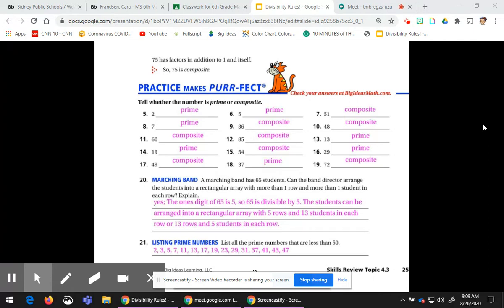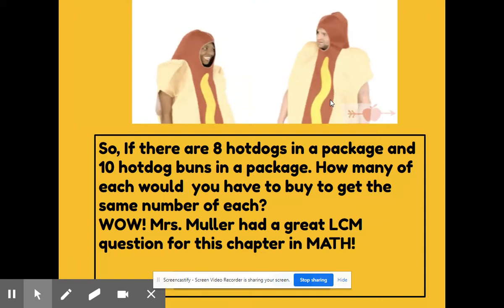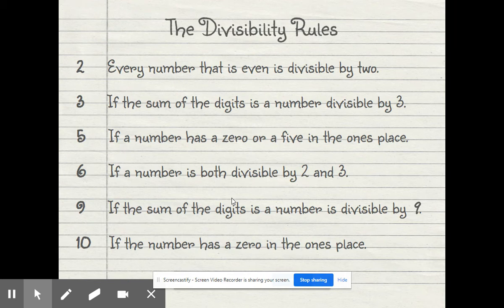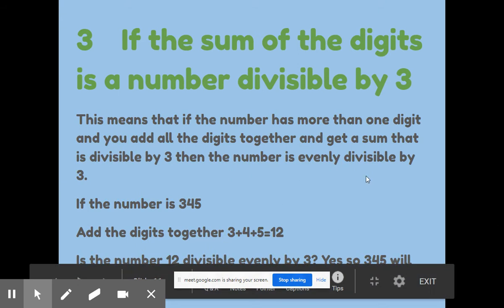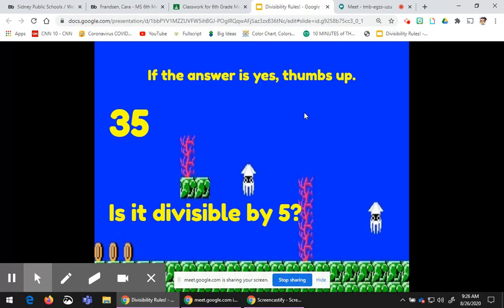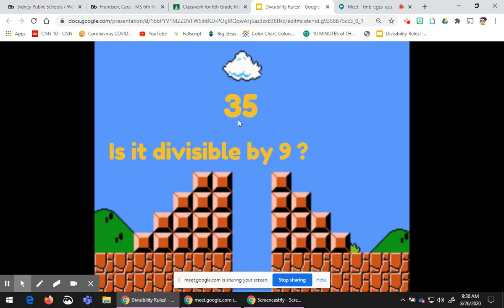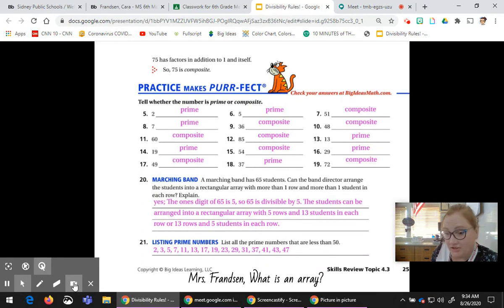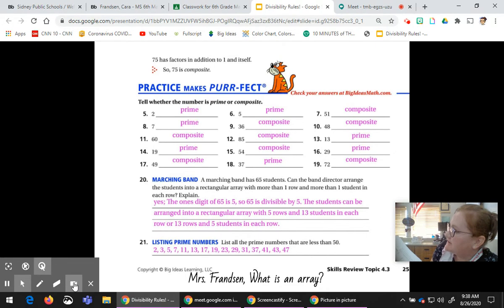August 26 Divisibility Rules